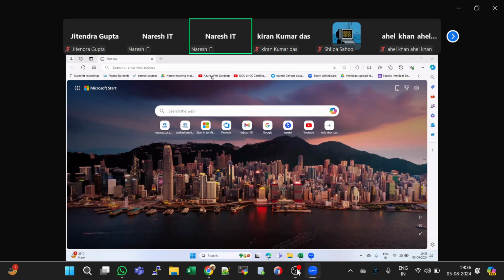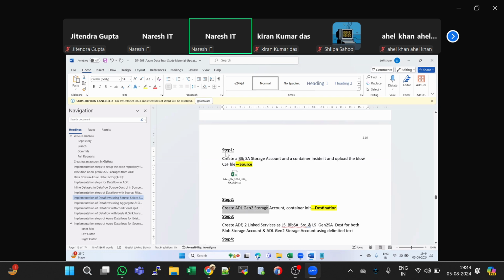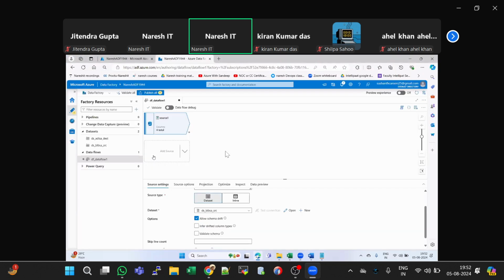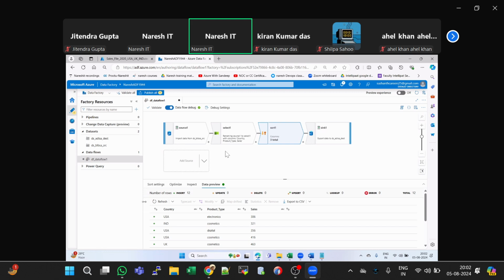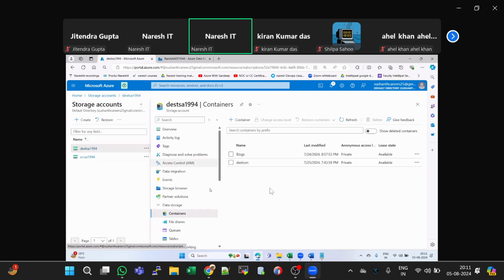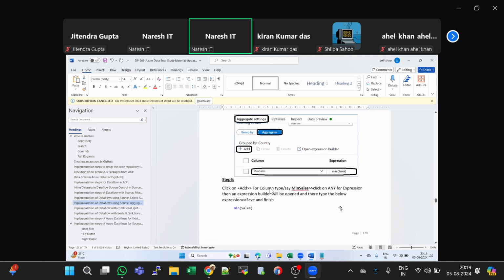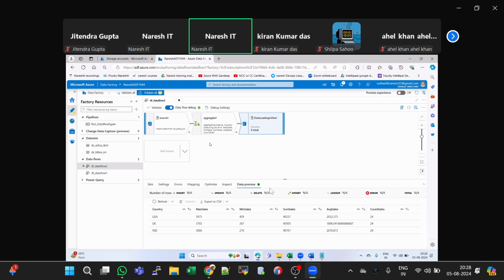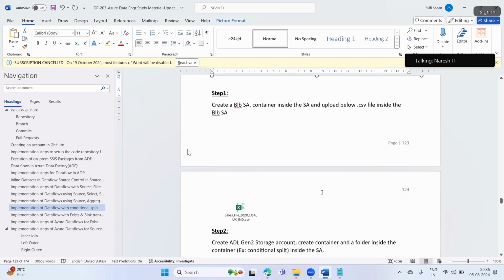031 Azure Implementation of Dataflows using Source, Select, Sort, Sink transformation s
Implementation of Dataflows using Source, Select, Sort, Sink Transformations#microsoftazure